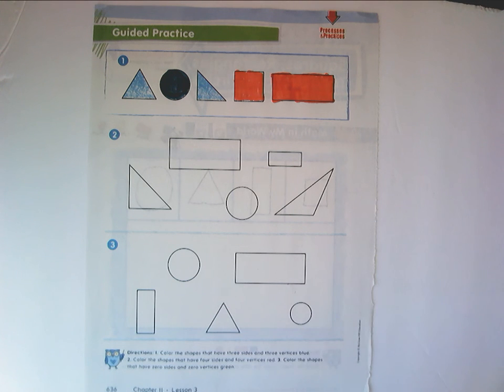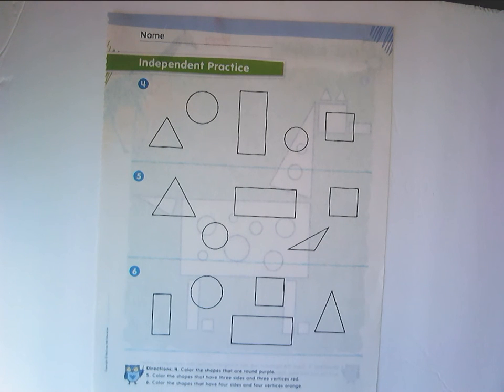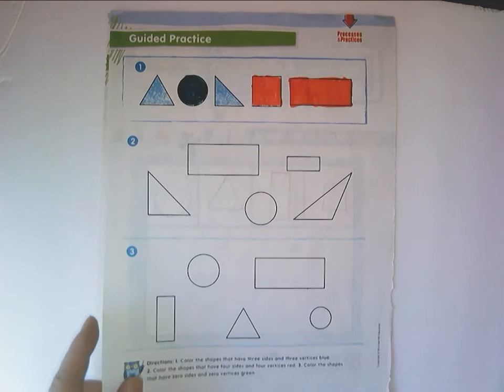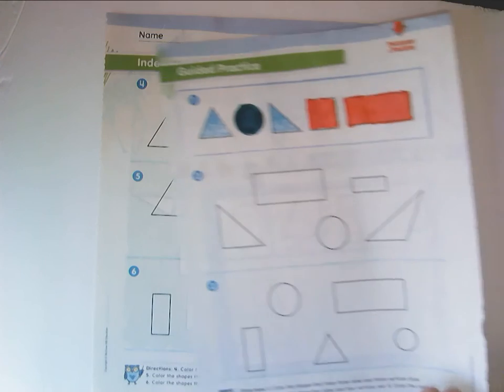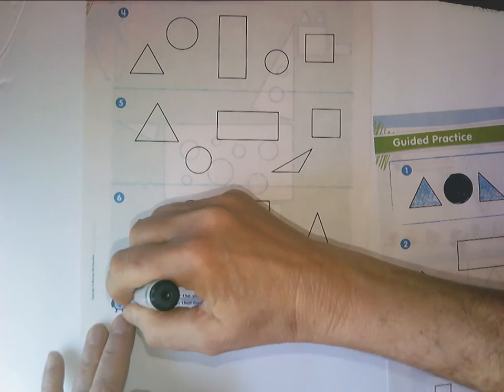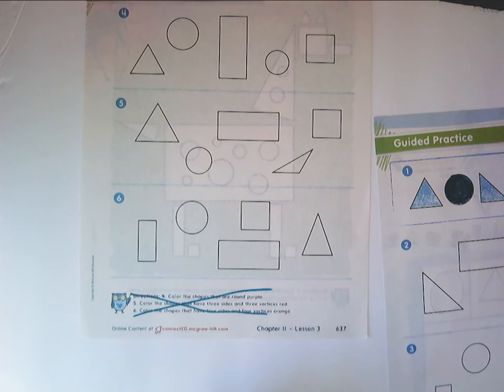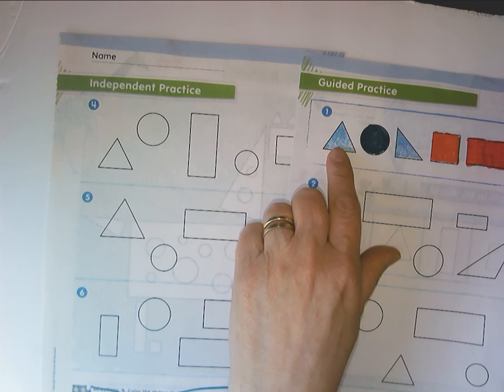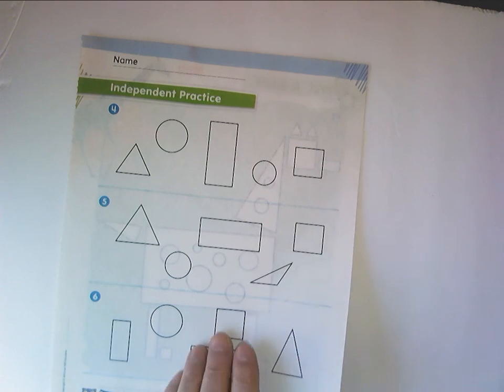Math: Square, Rectangle, Triangle and Circle